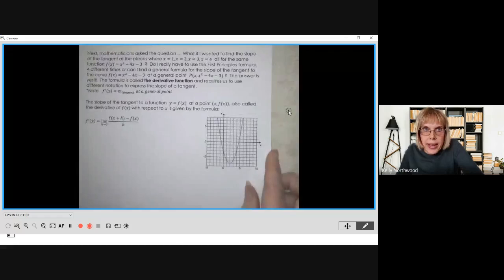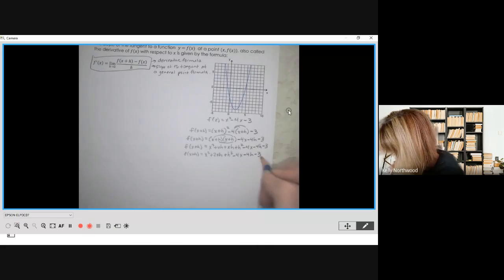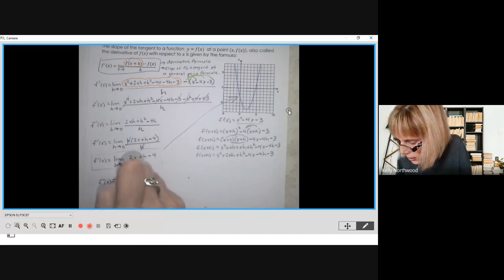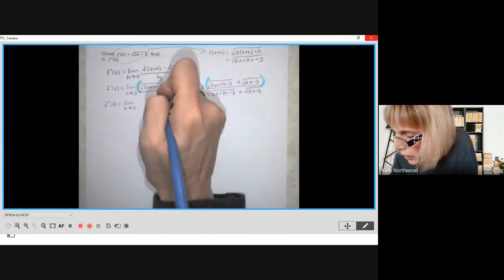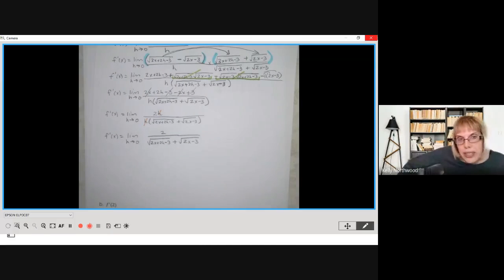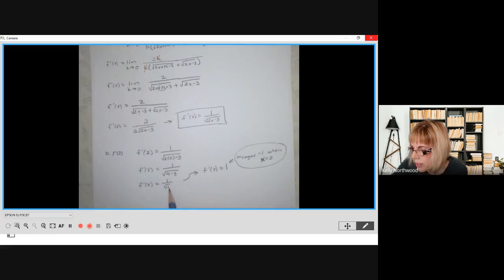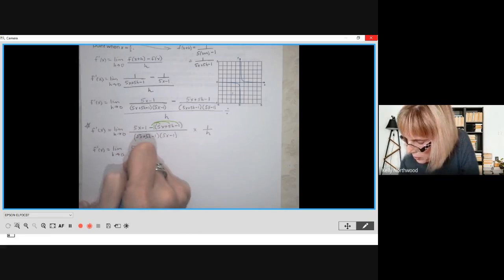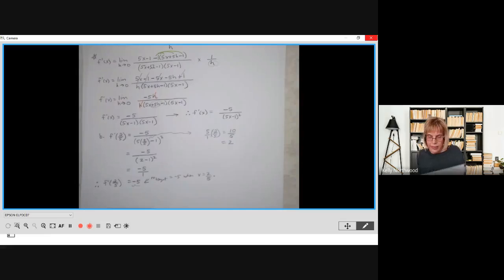The First Principles Formulas Part 2